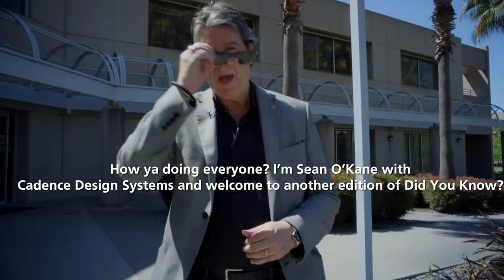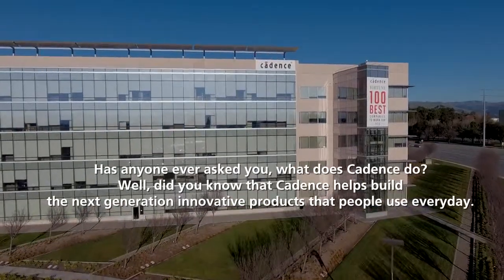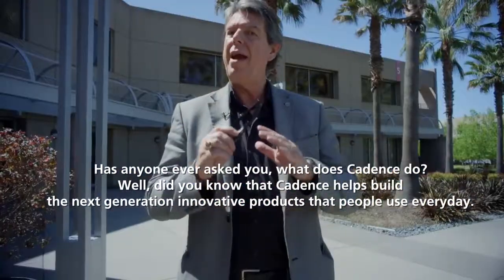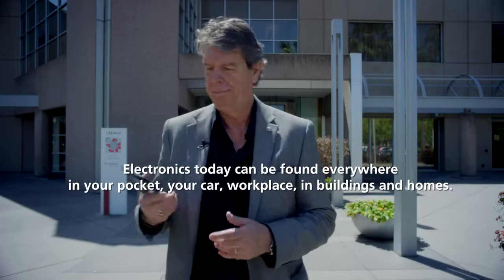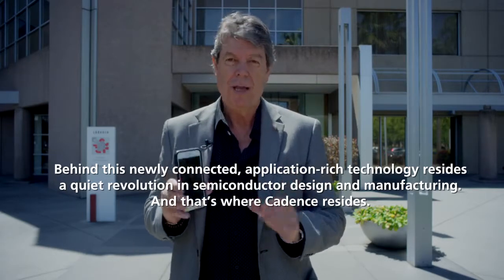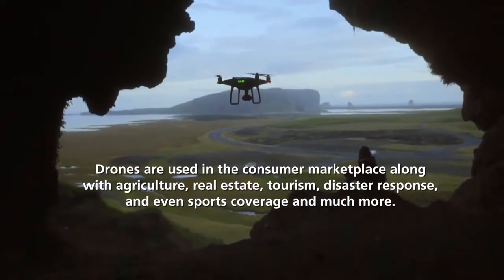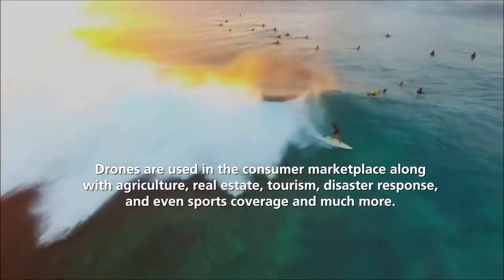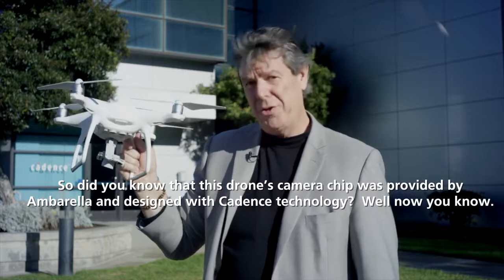Did You Know...? Cadence drives drone camera technology (sub-titles)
Cadence helps build the next generation of innovative products that people use everyday. Behind this newly connected, application-rich world is a quiet revolution in semiconductor design and manufacturing. And that’s where Cadence resides.